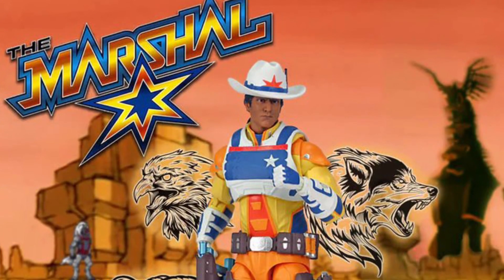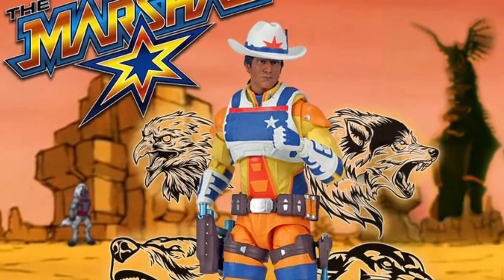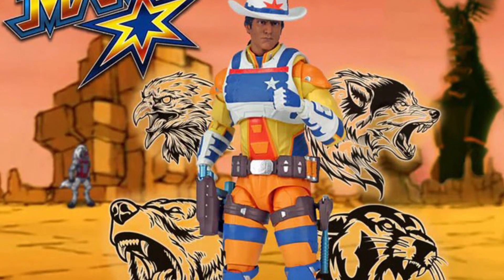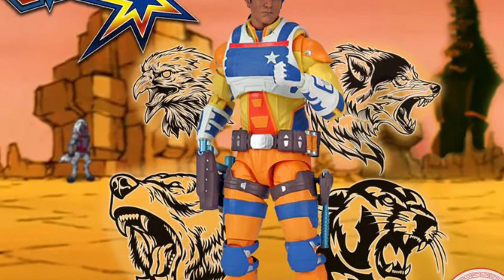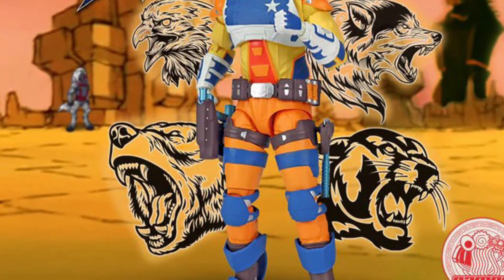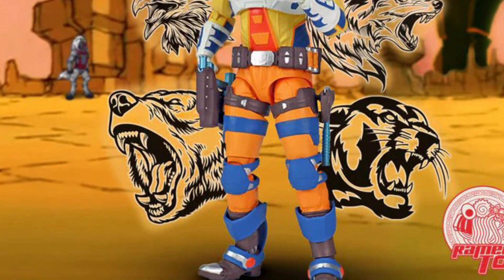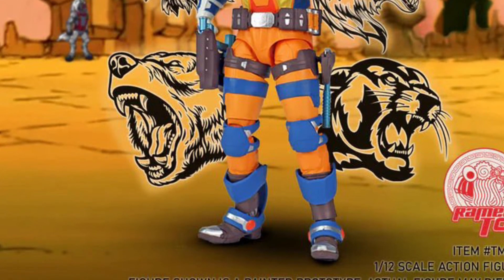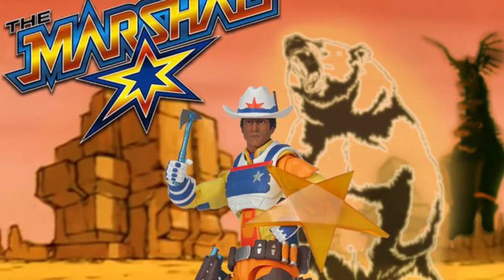New Bravestarr action figure by Ramen Toy available at Titan Toyz